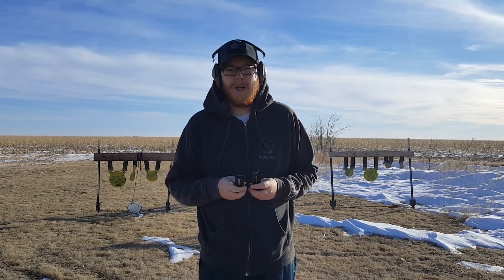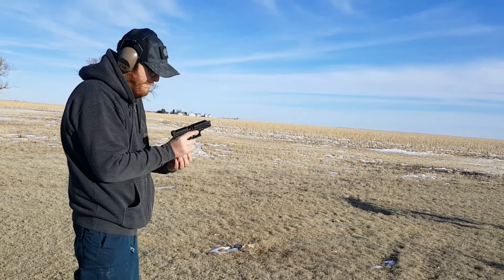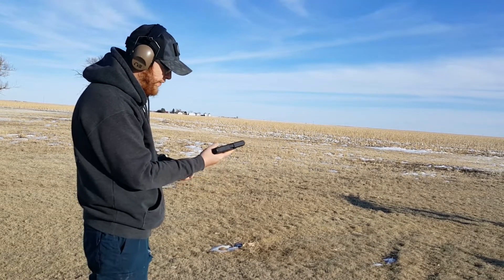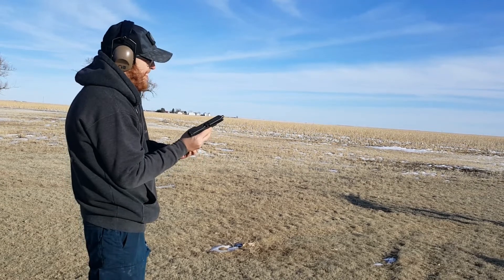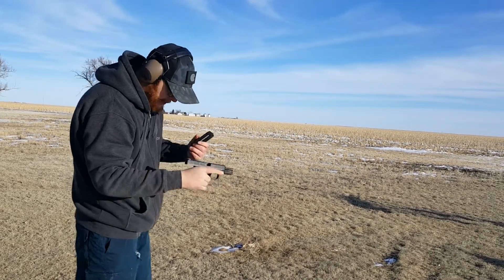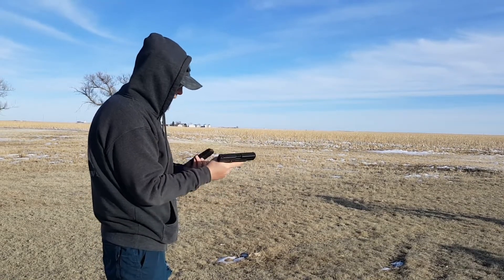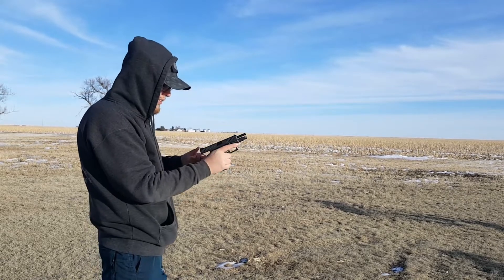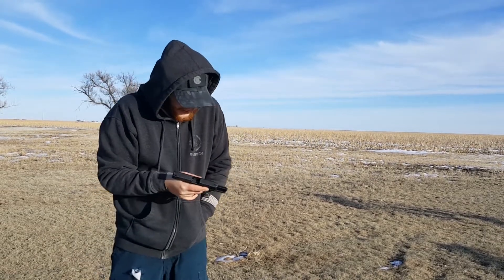Glock 44 Promag 18 Round Magazine's Review Part Two!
THEY SUUUUUUUUCK! That's about all I have to say about that.

You can now find and follow me on Parler!

Spyderco Delica 4
Olight S2R Baton II
Olight I1R 2 EOS
Pom Pepper Spray
Recon Medical Tourniquet